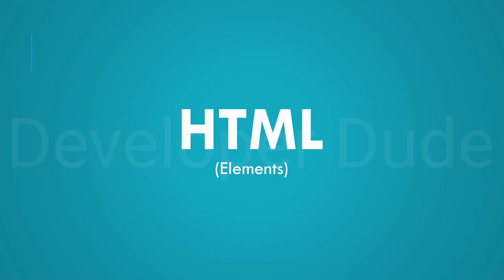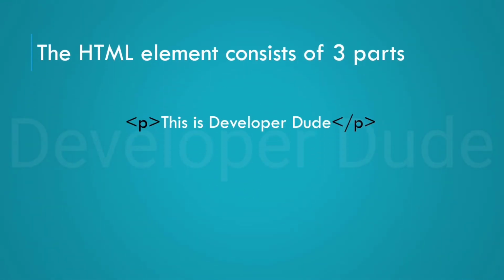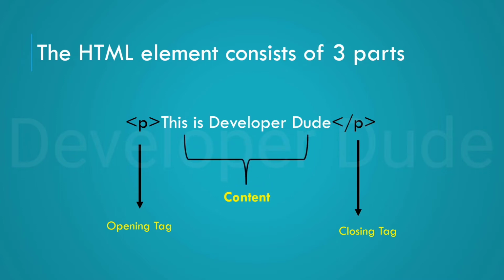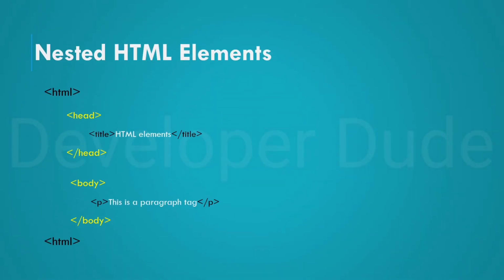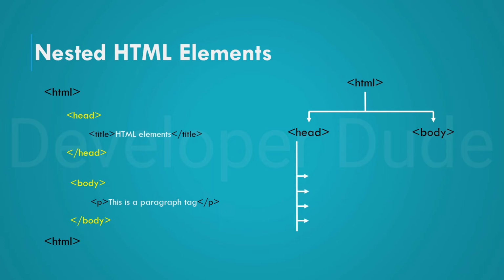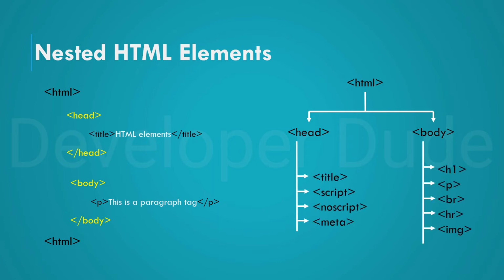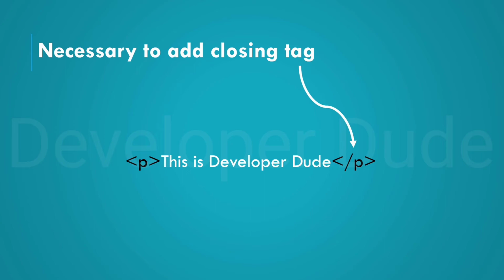HTML Element || HTML course for beginners to advanced || HTML tutorial -- Developer Dude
Please use captions for your language. कृपया अपनी भाषा के लिए कैप्शन का प्रयोग करें الرجاء استخدام التسميات التوضيحية للغتك 请为您的语言使用字幕 Veuillez utiliser des sous-titres pour votre langue Bitte verwenden Sie Untertitel für Ihre Sprache Utilizza i sottotitoli per la tua lingua あなたの言語のキャプションを使用してください  귀하의 언어에 대한 캡션을 사용하십시오 Пожалуйста, используйте субтитры для вашего языка Utilice subtítulos para su idioma.
HTML for beginners full course E-book buy through these links:-
Amazon Kindle
Flipbook & PDF:-
Play Store: Coming Soon
html beginners tutorial,
html beginners course,
html beginners in hindi,
html beginners guide,
html beginner to advanced,
html beginner tutorial in hindi,
html beginner to pro,
html by learning never ends,
best book for html beginners,
html basics for beginners,
basic html tutorial for beginners,
html tutorial for beginners tamil developer,
how to do html for beginners,
html tutorial for beginners english,
html from beginner to expert,
html exercises for beginners,
html full course in english for beginners,
html great learning,
beginner's guide to html and css,
how learn html beginners,
what is html for beginners,
html basic jankari
what are html elements,
what are elements and attributes of html,
what are empty elements in html,
what are html tags and attributes,
what are html elements beginners,
what are html tags,
what are html elements how to use,
what are html elements mean,
what is an html element,
what are the elements and attributes of html,
what is html tags with example
HTml elements in malayalam
html elements in kannada
html elements in tamil
html elements in telugu
html elements tags and attributes,
html elements and attributes,
html elements explained,
html elements for beginners,
html all elements,
html tags and attributes,
html tags and attributes list with examples,
html tags and their uses,
all html elements,
html tags basic,
html best tags,
html basic tags tutorial,
basic html elements,
best html elements,
html custom elements
علامات وسمات عناصر html ،
وأوضح عناصر أتش تي أم أل ،
عناصر html للمبتدئين ،
html جميع العناصر ،
علامات html وعناصر مع أمثلة ،
علامات html واستخداماتها ،
جميع عناصر html ،
ما هي عناصر html
العناصر الأساسية بلغة html ،
علامات html الأساسية ،
برنامج تعليمي لعلامات HTML الأساسية ،
عناصر أتش تي أم أل الأساسية ،
html元素标签和属性，
html元素解释，
适合初学者的 html 元素，
html所有元素，
带有示例的 html 标签和元素，
balises et attributs des éléments html,
éléments html expliqués,
éléments html pour les débutants,
html tous les éléments,
balises et éléments html avec des exemples,
les balises html et leurs utilisations,
tous les éléments html,
que sont les éléments html,
éléments de base html,
balises html de base,
tutoriel sur les balises html de base,
éléments html de base,
html标签及其用途，
所有 html 元素，
什么是html元素，
html基本元素，
html标签基本，
html基本标签教程，
基本的html元素，
HTML-Element-Tags und -Attribute,
HTML-Elemente erklärt,
HTML-Elemente für Anfänger,
html alle Elemente,
HTML-Tags und -Elemente mit Beispielen,
HTML-Tags und ihre Verwendung,
alle HTML-Elemente,
was sind html elemente,
HTML-Basiselemente,
HTML-Tags einfach,
Tutorial zu grundlegenden HTML-Tags,
grundlegende HTML-Elemente,
html तत्व टैग और विशेषताएँ,
html तत्वों की व्याख्या की,
शुरुआती के लिए html तत्व,
tag e attributi degli elementi html,
elementi html spiegati,
elementi html per principianti,
tag ed elementi html con esempi,
tag html e loro usi,
tutti gli elementi html,
cosa sono gli elementi html,
elementi di base html,
tag html di base,
tutorial sui tag di base html,
elementi html di base,
html要素のタグと属性、
html要素の説明、
初心者のためのhtml要素、
htmlすべての要素、
例を含むhtmlタグと要素、
htmlタグとその使用法、
すべてのhtml要素、
HTML要素とは何ですか
htmlの基本的な要素、
基本的なhtmlタグ、
html基本タグチュートリアル、
基本的なhtml要素、
html 요소 태그 및 속성,
html 요소 설명,
초보자를 위한 html 요소,
html 모든 요소,
예제가 있는 html 태그 및 요소,
html 태그와 그 용도,
모든 HTML 요소,
html 요소가 무엇인지,
HTML 기본 요소,
HTML 태그 기본,
html 기본 태그 튜토리얼,
기본 HTML 요소,
теги и атрибуты html-элементов,
объяснение html-элементов,
html элементы для начинающих,
html все элементы,
html теги и элементы с примерами,
HTML-теги и их использование,
все элементы html,
что такое html элементы,
основные элементы html,
html теги базовые,
учебник по основным тегам html,
основные html-элементы,
etiquetas y atributos de elementos html,
elementos html explicados,
elementos html para principiantes,
html todos los elementos,
etiquetas y elementos html con ejemplos,
etiquetas html y sus usos,
todos los elementos html,
que son los elementos html,
elementos basicos html,
etiquetas html basicas,
tutorial de etiquetas basicas html,
elementos básicos de html,
html tutorial in hindi, english, arabic, chinese, french, german, italian, japanese, korean, kannada, malayalam, russian, spanish, tamil, telugu, etc.